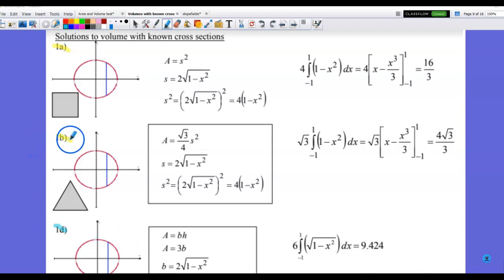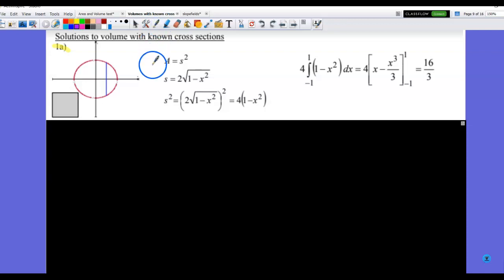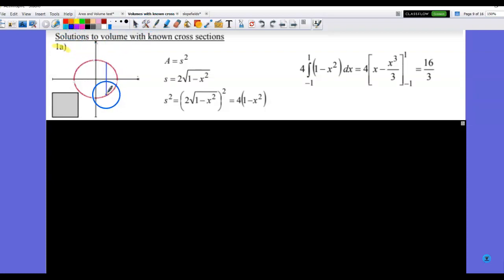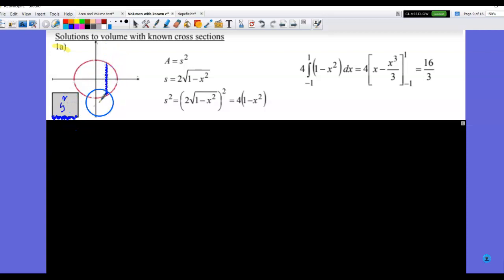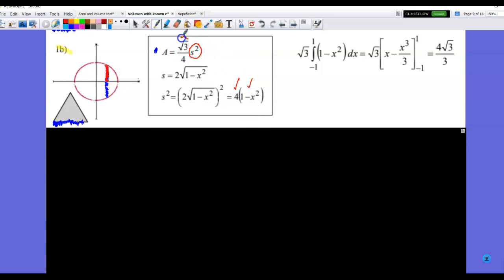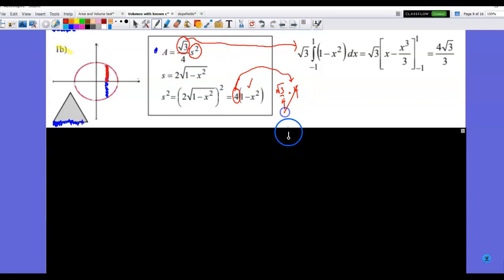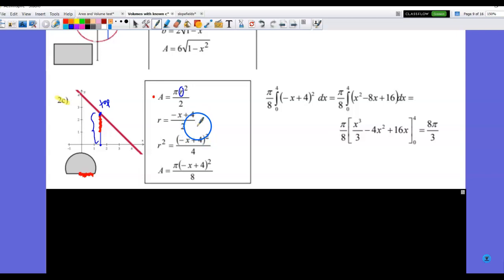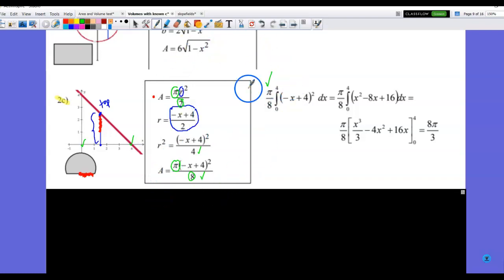Volume by slicing hwk: 1a, 1b, 2c, 2d, 3b, 3c